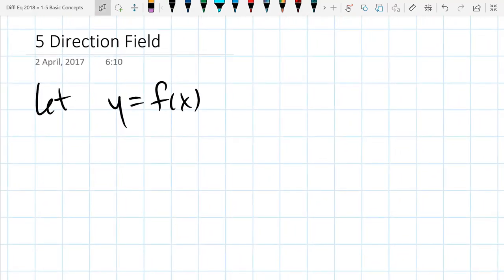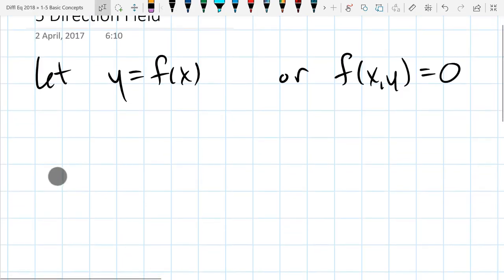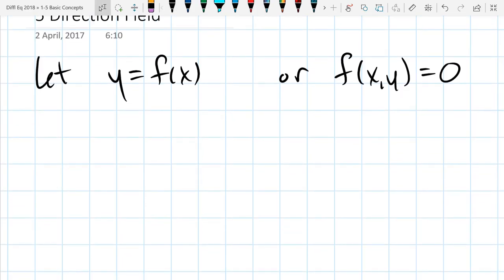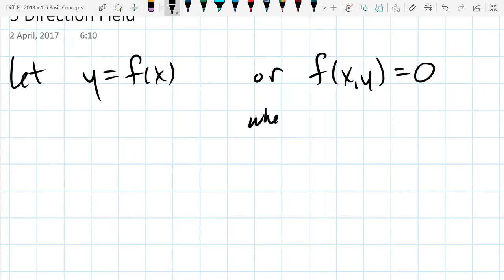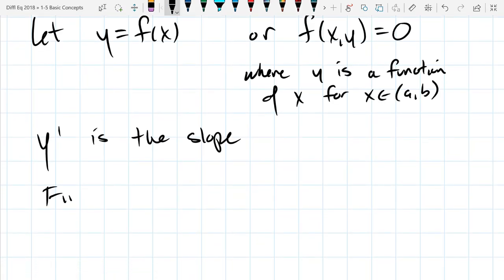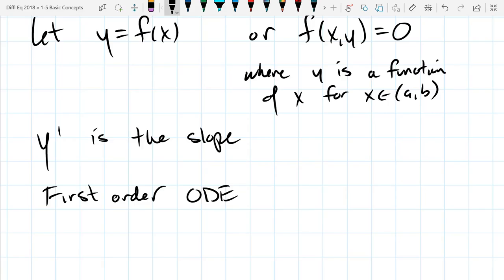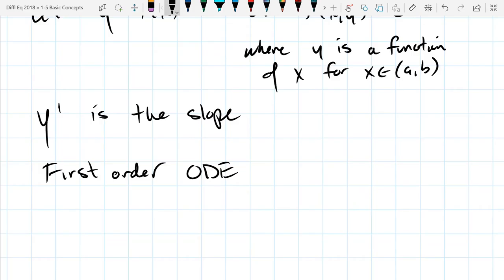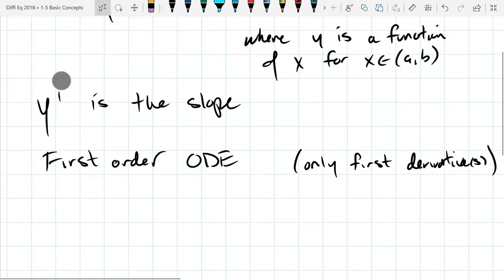Differential Equations lecture 2018 04 06